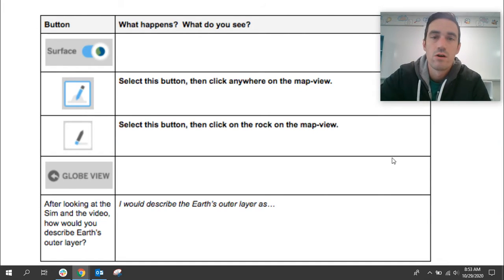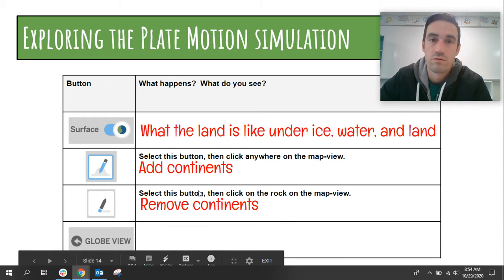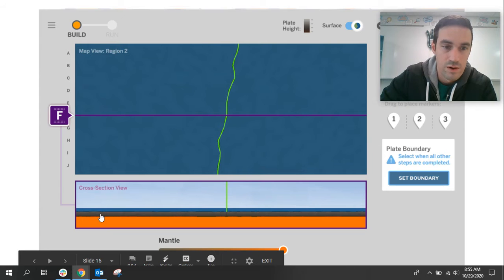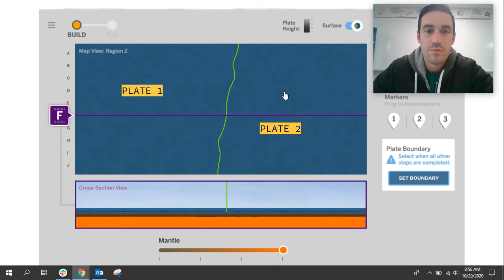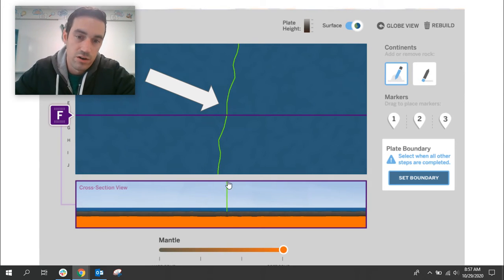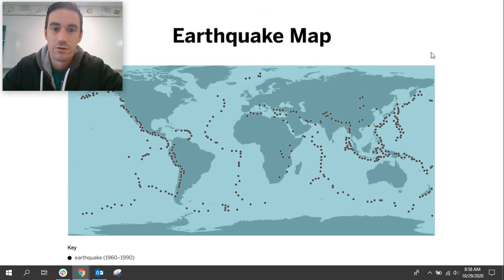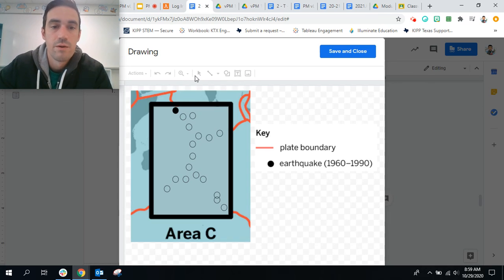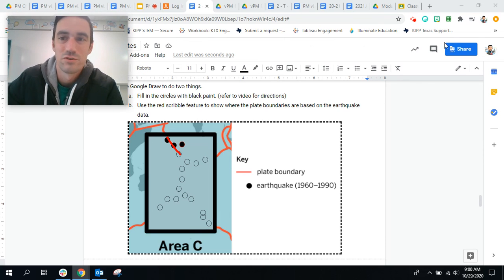Fri 10/30 - Plate Boundaries